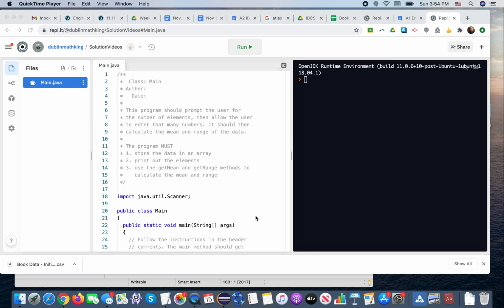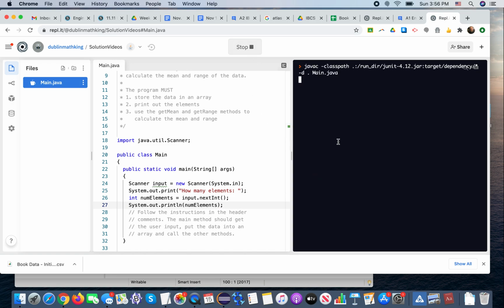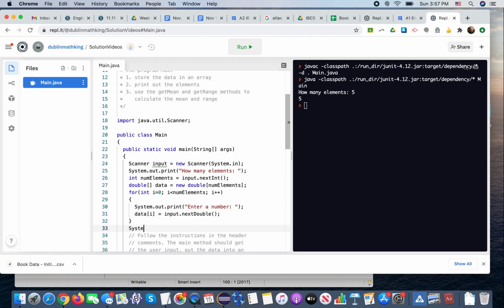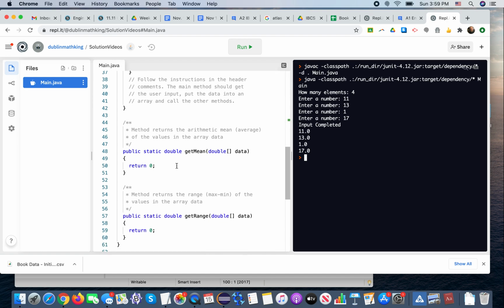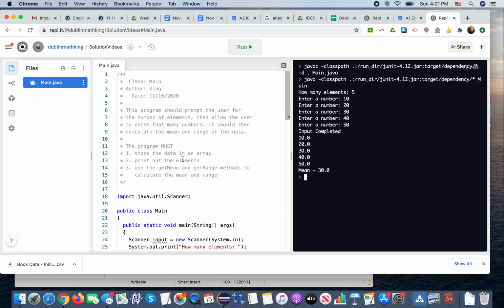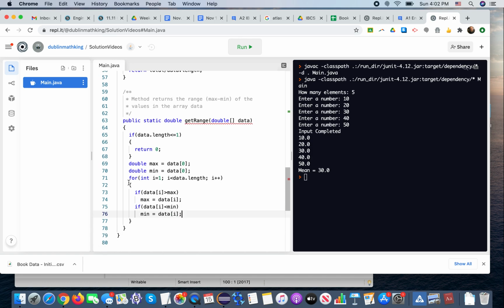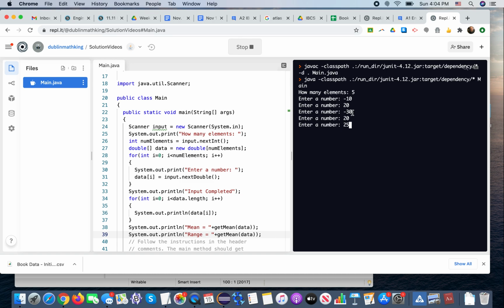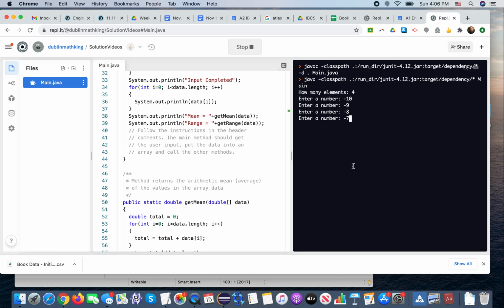Assignment #15 Solution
Sample solution for AP CSA Assignment #15.